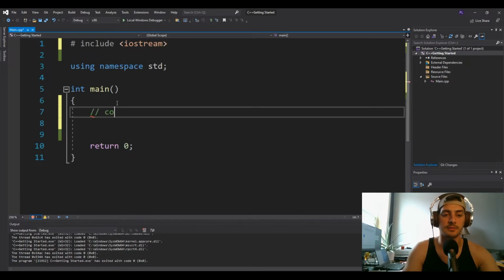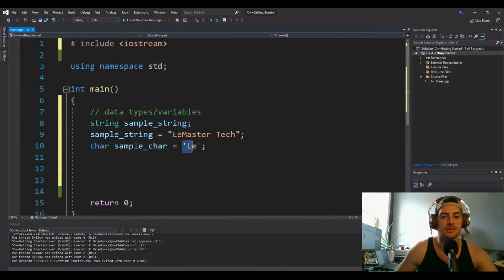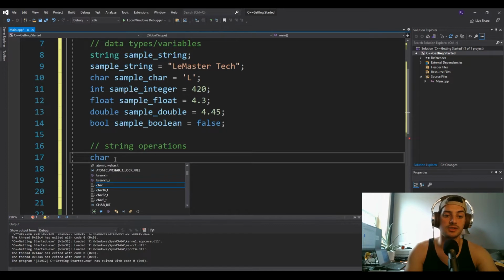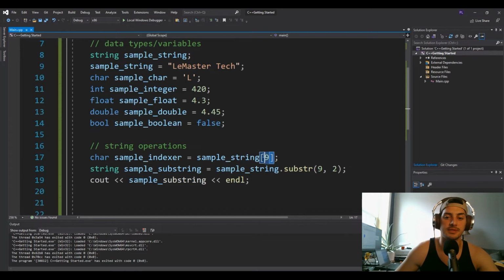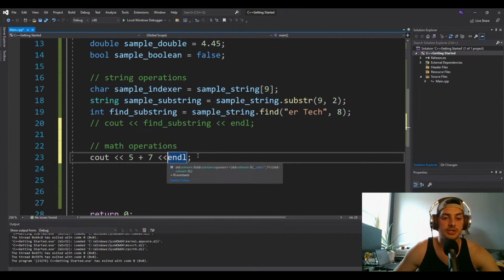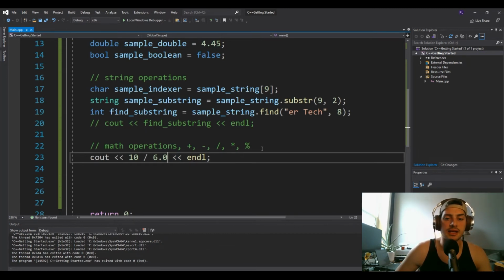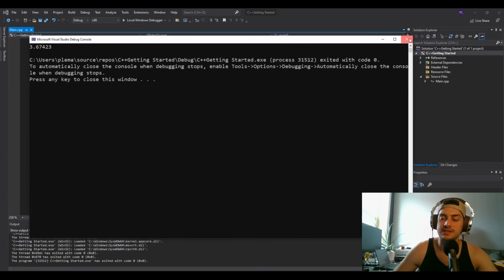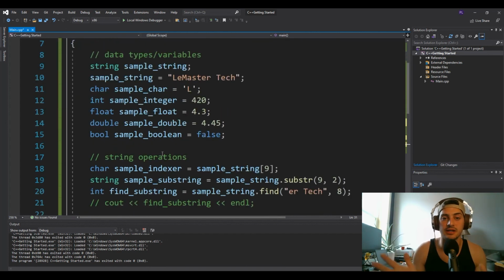Program Data Types and Variables, Basic String and Math Functions in C++!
This is a continuation in our C++ tutorial series started last week! This episode covers understanding different data types in C++ especially strings, integers, floats, doubles (decimals), Booleans and the character data types!

We then give examples of each data type as variable and show basic string manipulation operations as well as some bath C++ math operations!

Is there something specific you'd like to see in a future video? Let me know about it in the comments below!